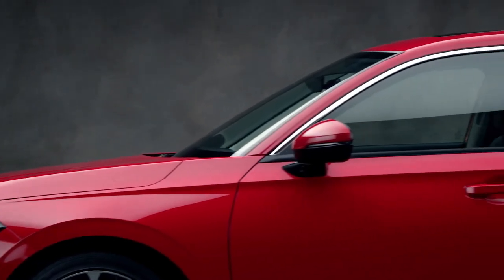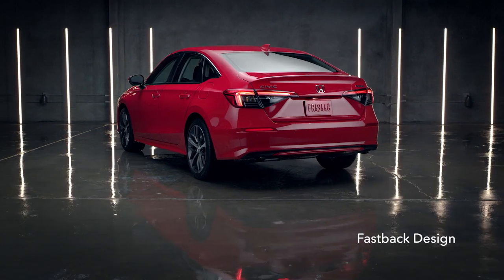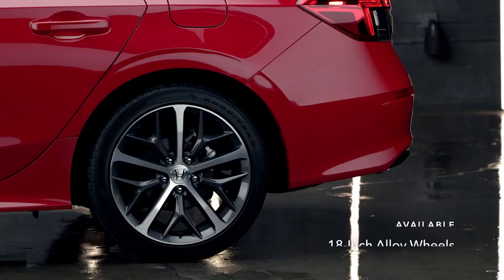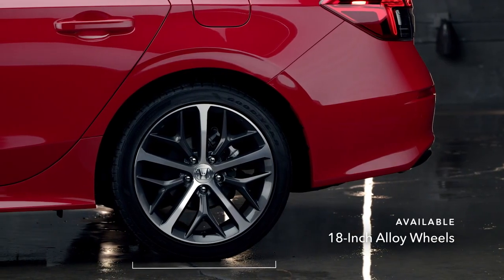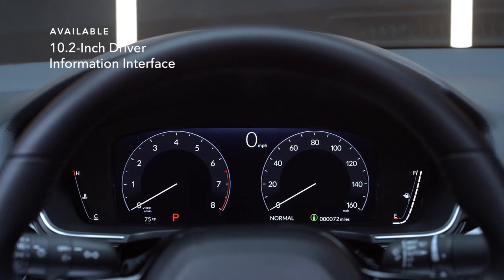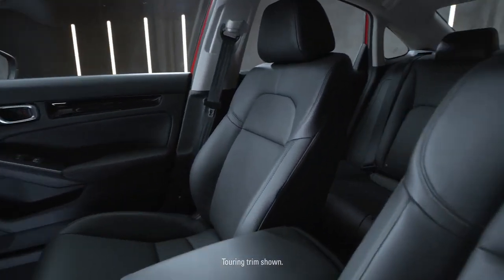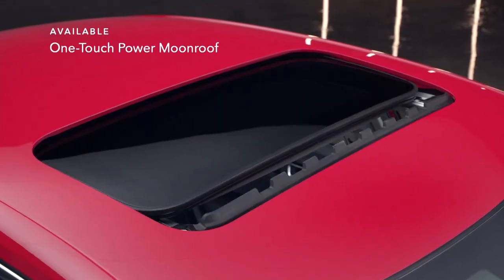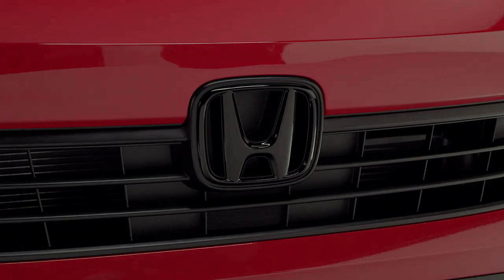honda civic sedan 2022